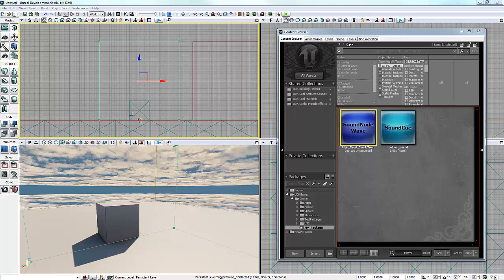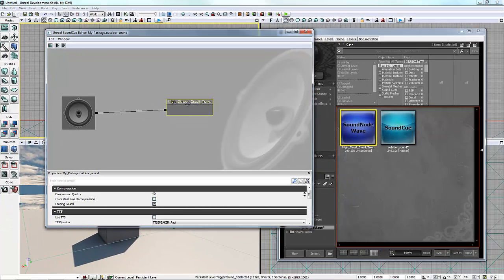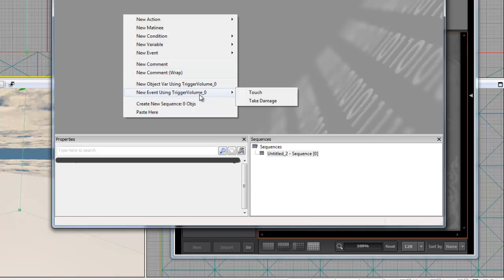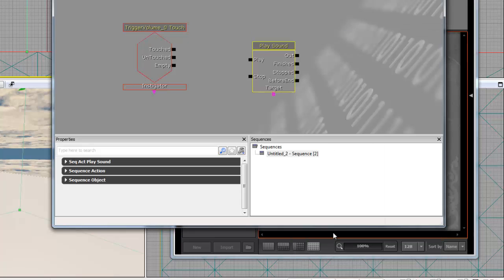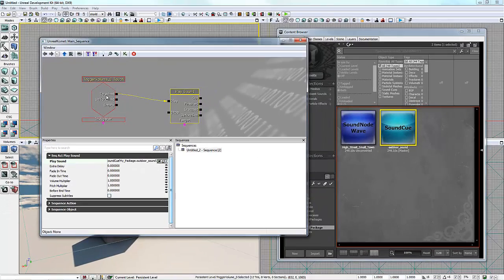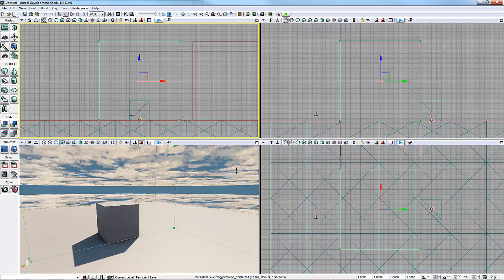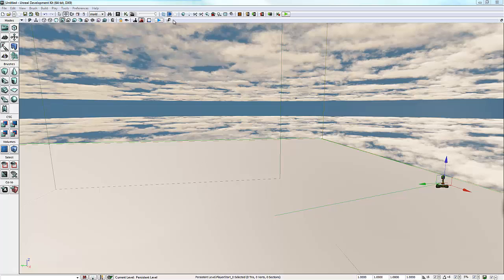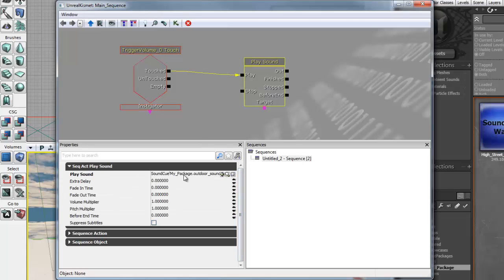Introduction to UDK-Kismet-SoundCue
Introductions series to Unreal Development Kit